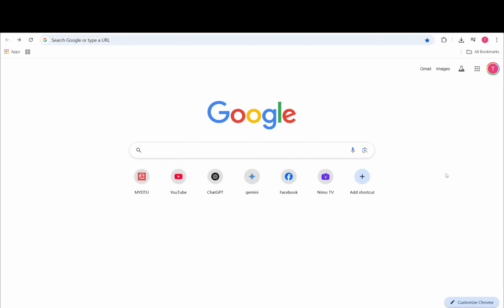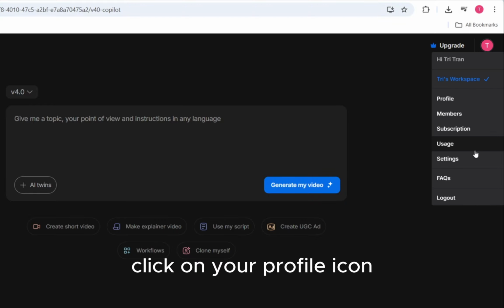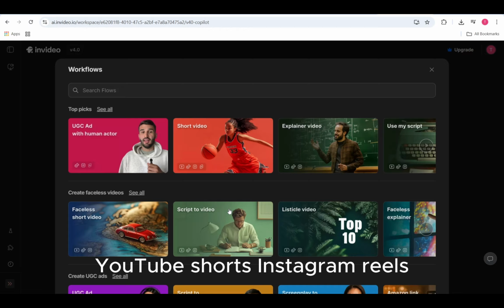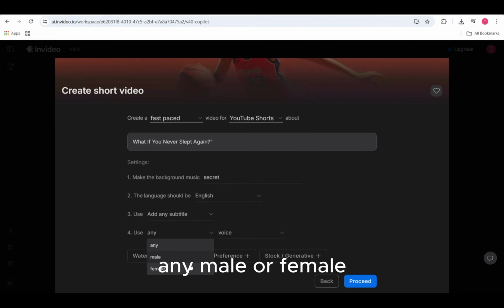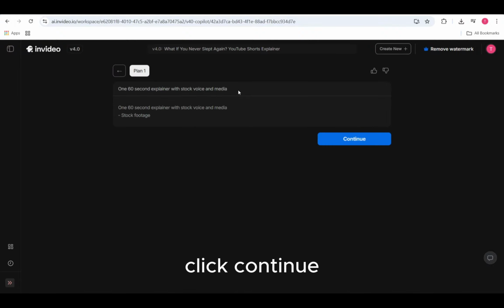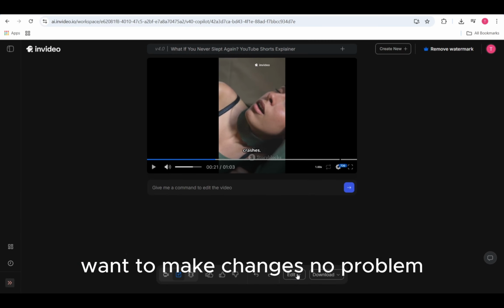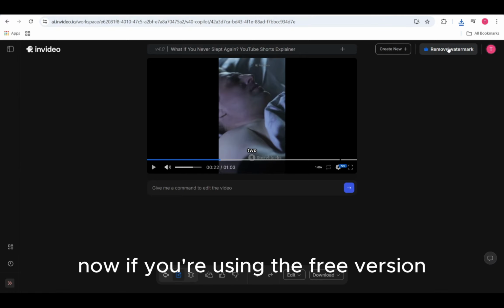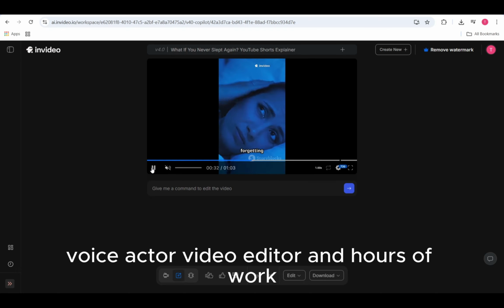InVideo AI Just Changed Everything — Create Full Videos from Text in Minutes!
🎬 Have you ever dreamed of creating a full video from just one idea — no camera, no crew, no editing skills required? In this video, we explore InVideo AI, a powerful AI tool that turns your ideas into complete videos in minutes! ⚡
💡 With InVideo AI, every creator can save time, focus on what matters, and unleash their creativity. Take the challenge to see how AI automatically generates voiceovers, selects visuals, adds music, and captions — all with just a few clicks. 🚀
✨ This is your chance to experience next-generation video creation technology and level up your content game. No long scripts, no complicated tools — AI handles it all!